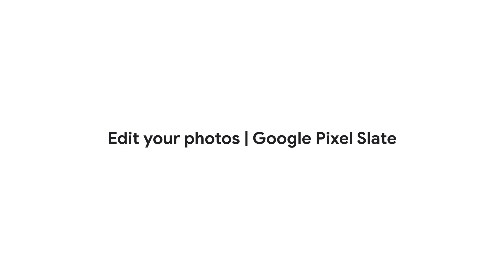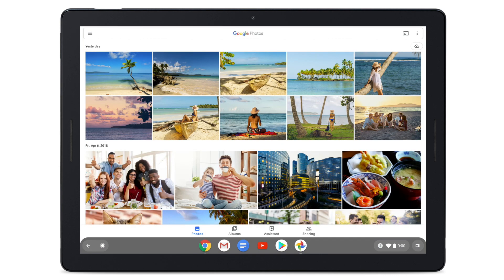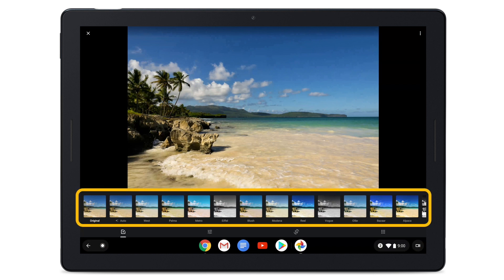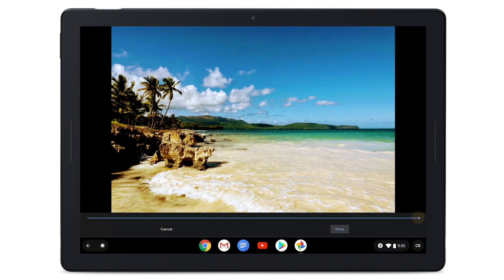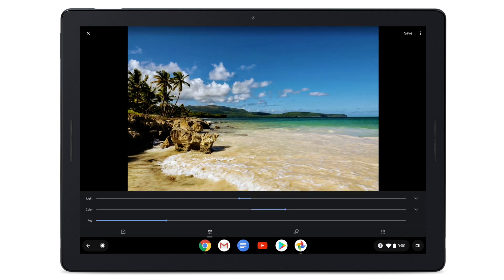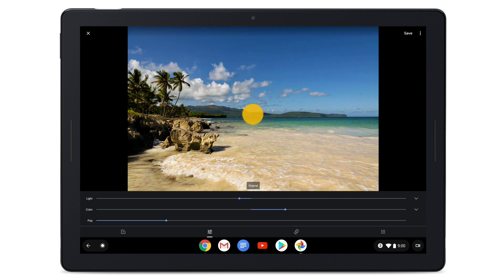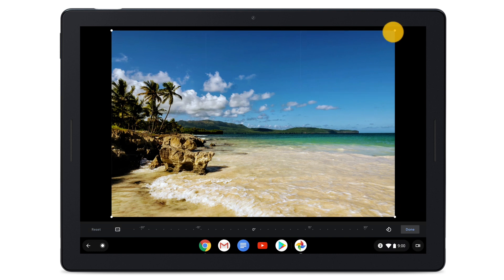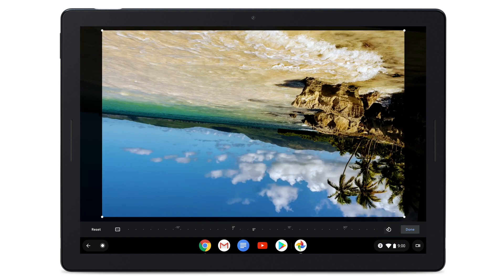Pixel Slate | How to Edit Your Photos